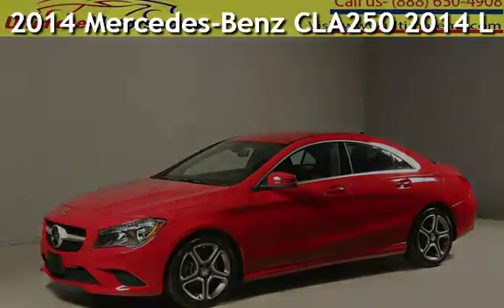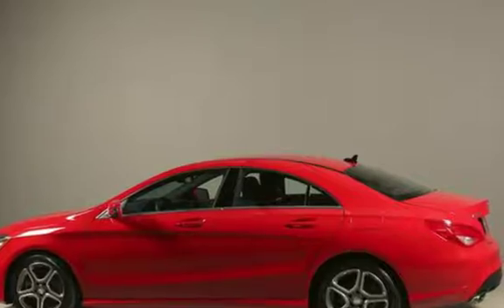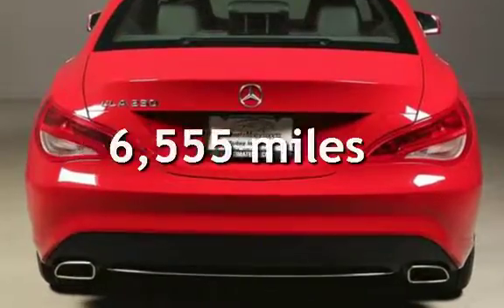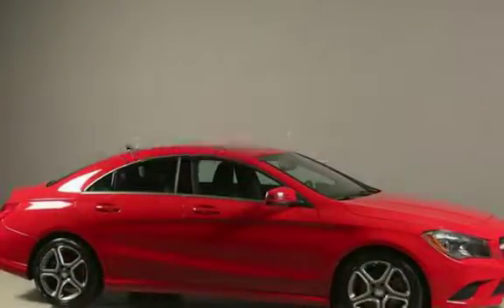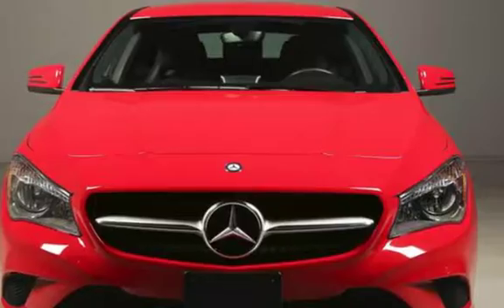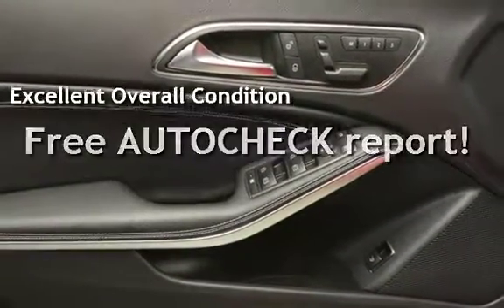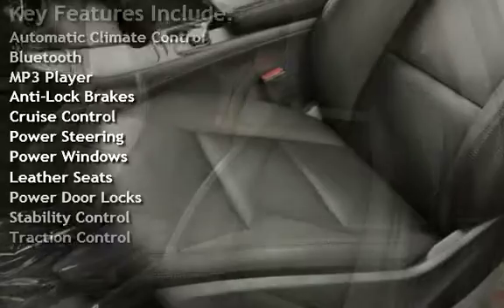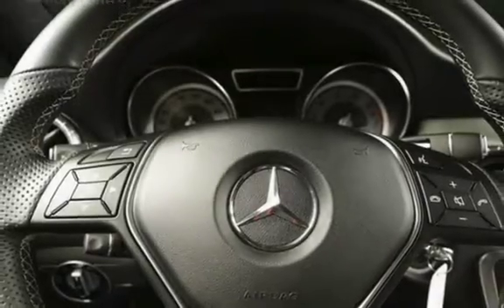2014 Mercedes-Benz CLA250 2014 LEATHER SPORT MODE ECO MODE 17"ALLOY WARRANTY for sale in HOUSTON, TX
2014 Mercedes-Benz
CLA250

SPORT AND ECO MODES !
DISTANCE WARNING !
ATTENTION ASSIST !
PREMIUM 17” ALLOYS !
PREMIUM LEATHER INTERIOR !
BLUETOOTH !

CLEAN 1-OWNER
MERCEDES-BENZ CLA250 WITH 6K ORIGINAL MILES AND FULL SERVICE HISTORY ON CLEAN CARFAX !

CLEAN CARFAX
CLEAN AUTOCHECK

AS PER CARFAX THIS BEAUTIFUL LOADED CLA250 COMES WITH
FACTORY 4 YEARS OR 50,000 MILES COMPREHENSIVE WARRANTY FROM MERCEDES-BENZ!!

20+ PICTURES BELOW AFTER DESCRIPTION